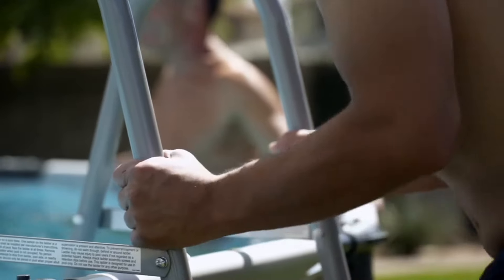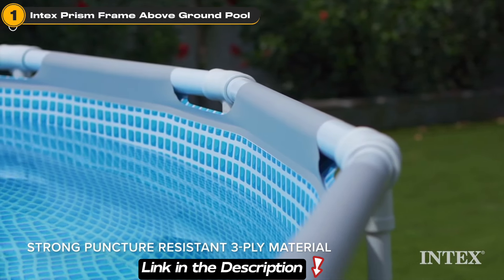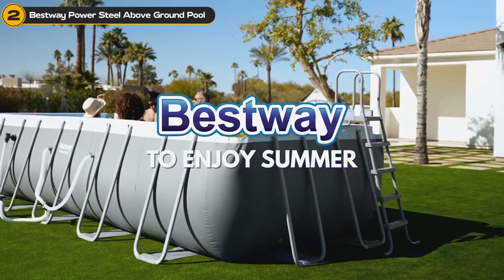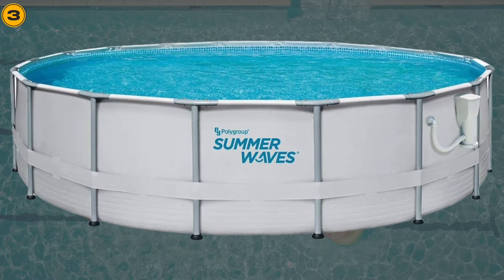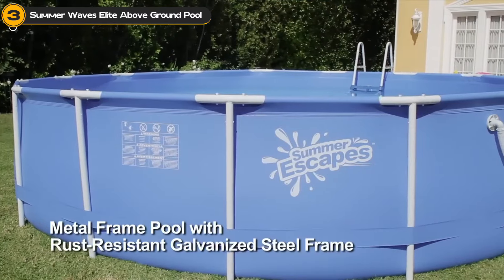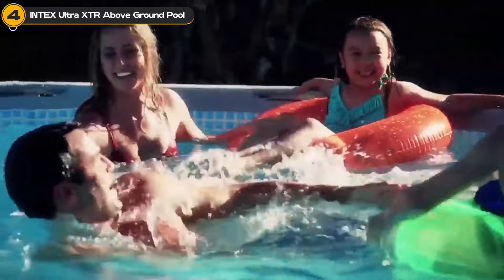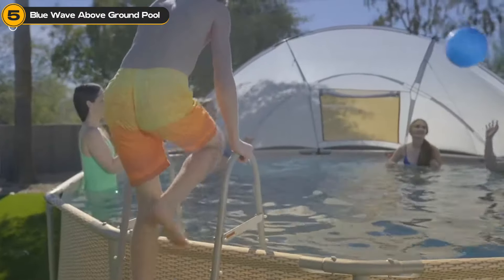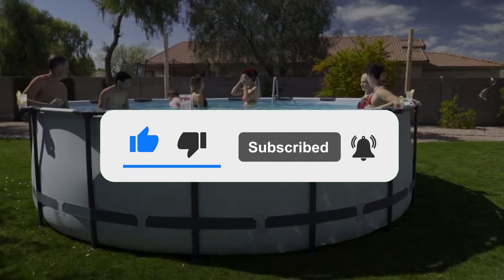5 Best Above Ground Pools 2024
Hi, We have compiled the 5 Best Above Ground Pools for you!

Here are the links for more information and price tags.
1. Intex Prism Frame Above Ground Pool
2. Bestway Power Steel Above Ground Pool
3. Summer Waves Elite Above Ground Pool
4. INTEX 26339EH Ultra XTR Above Ground Pool
5. Blue Wave Above Ground Pool

00:00 - Intro
00:11 - Intex Prism Frame Above Ground Pool
01:01 - Bestway Power Steel Above Ground Pool
01:34 - Summer Waves Elite Above Ground Pool
02:16 - INTEX 26339EH Ultra XTR Above Ground Pool
03:02 - Blue Wave Above Ground Pool

Hey there, Pool enthusiasts! Today, we have something truly exciting. We have compiled the Top 5 Best Above Ground Pools for you.

1. Intex Prism Frame Above Ground Pool - The Intex Prism Frame is not your ordinary above-ground pool. It's designed with durability, ease of setup, and enjoyment in mind. Let's dive into the features that make this pool a must-have for any outdoor enthusiast. Imagine spending sunny afternoons lounging by the pool, creating unforgettable memories with your loved ones. Whether you're looking to relax, have a pool party, or simply beat the heat, the Intex Prism Frame is the ultimate solution.

2. Bestway Power Steel Above Ground Pool - Overall, I must say that I'm impressed with the Bestway Power Steel 18' x 9' x 48" Rectangular Metal Frame Above Ground Swimming Pool Set. It offers a combination of durability, functionality, and easy setup. Whether you want to relax, have fun with family and friends, or even exercise, this pool set has got you covered.

3. Summer Waves Elite Above Ground Pool - This pool is 18 feet long and 48 inches deep, providing plenty of space for you, your family, and friends to splash around and cool off during those hot summer days. With the included Ground Cloth, you can protect the pool's bottom from any rough surfaces. And when it's time to cover the pool, the provided Cover keeps leaves and debris out, ensuring a clean and inviting swimming experience.

4. INTEX 26339EH Ultra XTR Above Ground Pool - This pool set is an absolute game-changer. Let me tell you why. First off, it's a whopping 24 feet in diameter and 52 inches deep, providing plenty of space for you and your family to splash around and have a great time! But that's not all! The set includes a powerful 2800 GPH cartridge sand filter pump, ensuring crystal clear water and easy maintenance. No more worrying about debris or murky water. Just pure swimming enjoyment!

5. Blue Wave Above Ground Pool - Imagine having your very own oasis, a place where you can cool off on hot summer days and create lasting memories with your family and friends. This Blue Wave above ground swimming pool is the perfect solution for those who want all the benefits of a traditional pool without the hassle and cost of an in-ground installation.